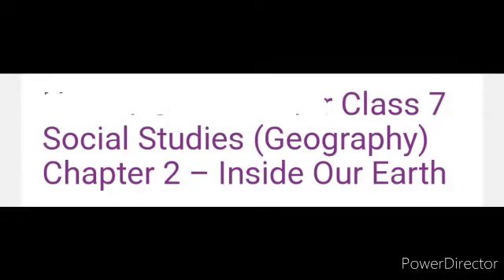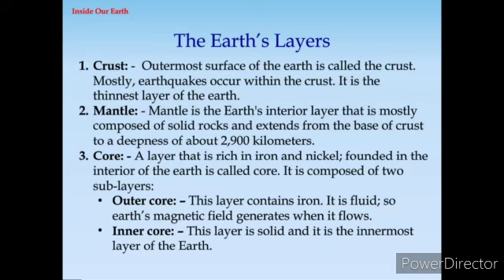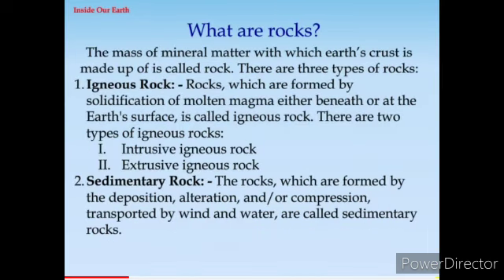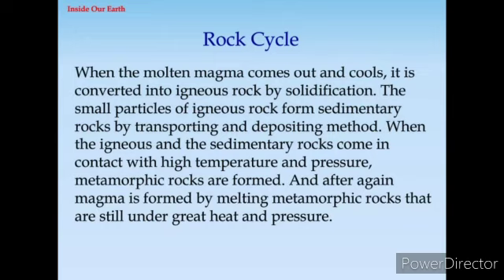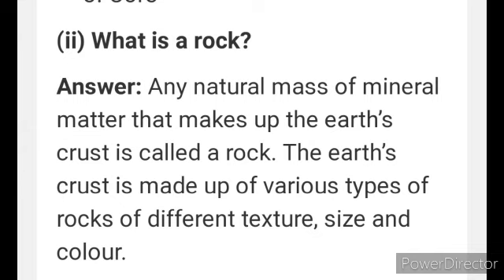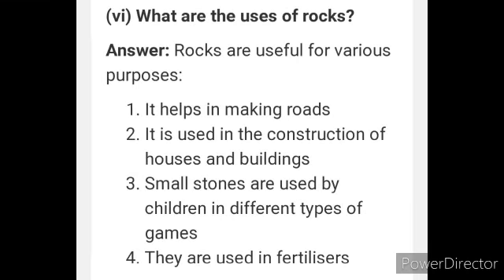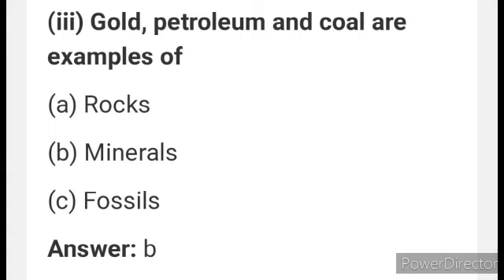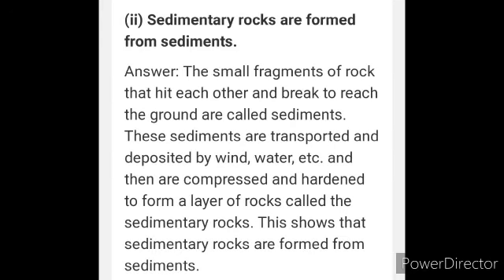St. Xavier's, Mahwa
Class VII S Sc  Ch  2